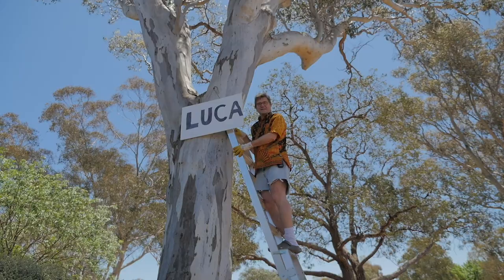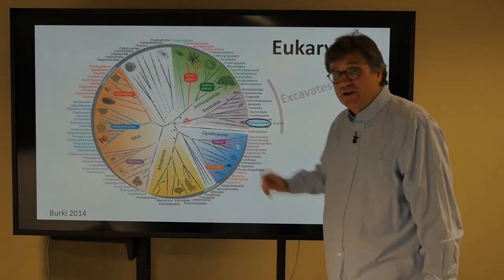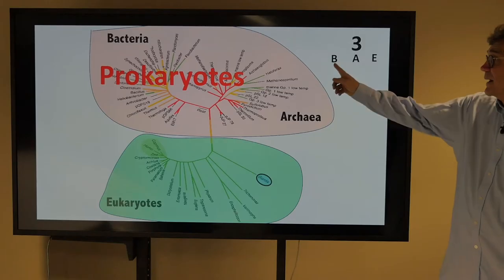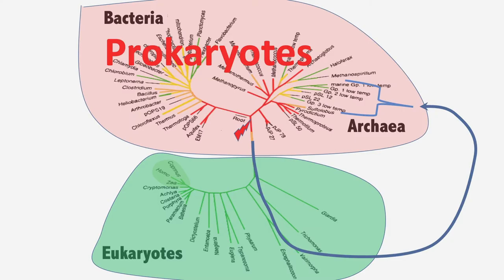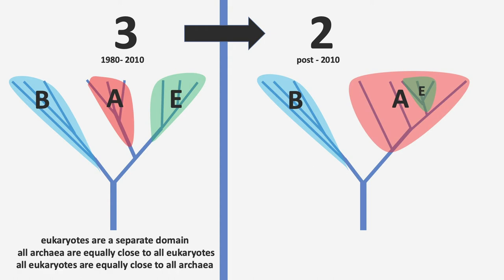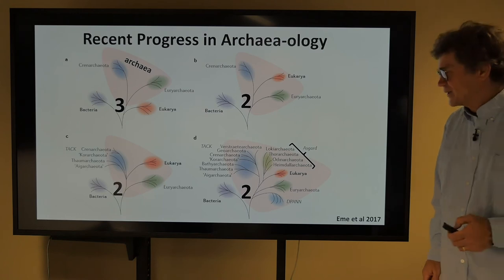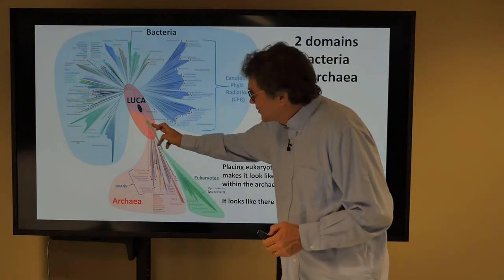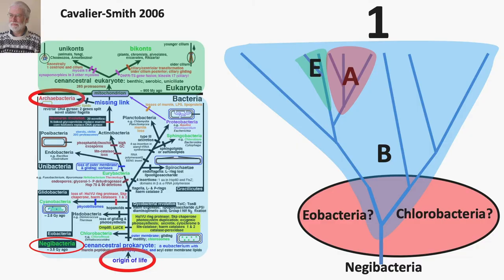5.2.2 How Many Domains of Life Are There?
LUCA and LECA: the Last Universal Common Ancestor and the Last Eukaryotic Common Ancestor. Over the past 60 years the number of domains of life has changed from 2 to 3 and then back to 2 again. These changes were due to the discovery of the archaea in 1977 and then by the realisation over the past decade that reproductively eukaryotes are a type of archaea but metabolically we are closer to bacteria.